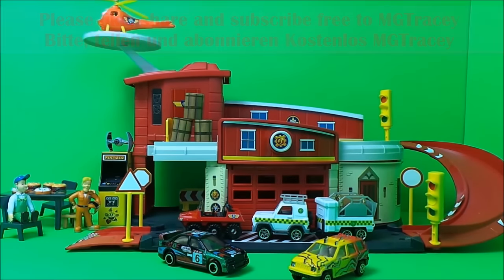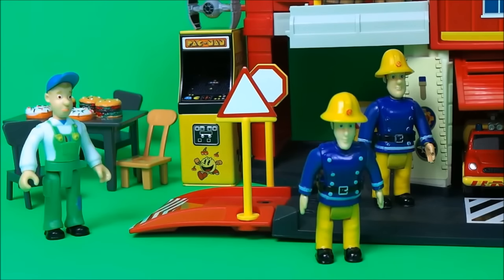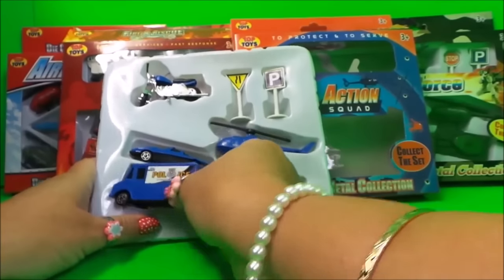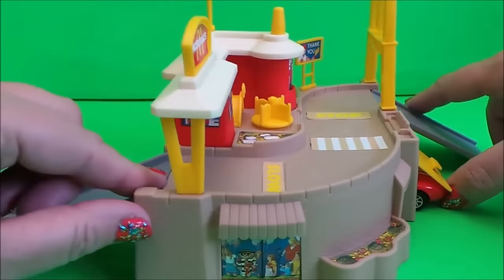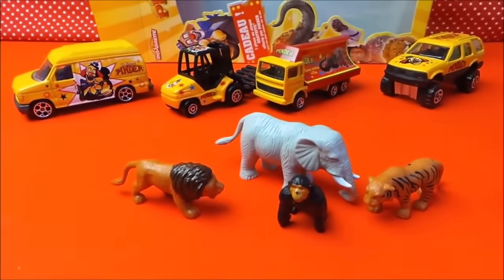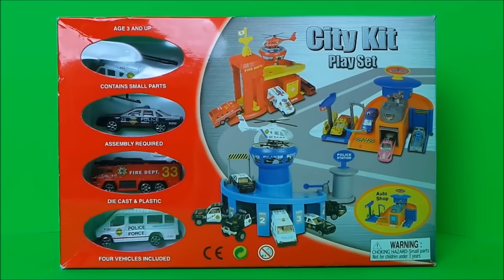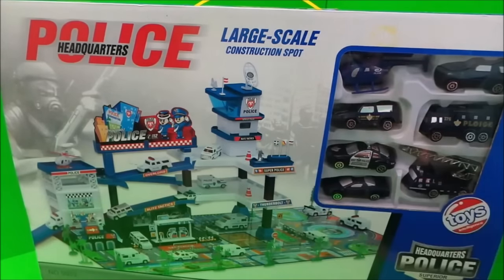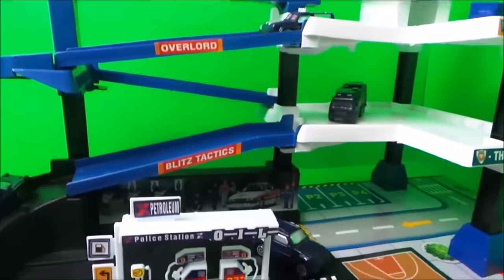Top 50 Die-cast Compilation Fire Engines, Police Cars Ambulances and Rescue Helicopters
Compilation of the top 50 Die-cast Fire Engines, Police Cars Ambulances and Rescue Helicopters... Welcome to the best unofficial Firefighter Fireman Sam Channel. Fireman Sam is our favourite Hero Next Door ! Stories and all the toys unboxed. - Tracey

Firefighter Fireman Sam is a UK animated children's television series about a firefighter called Sam, his fellow firefighters, and other Pontypandy characters from Wales. Fireman Sam is the Hero Next Door where he helps with fighting fires, manning the lifeboat, helping the mountain rescue, or joining up with the emergency medical services. Even the new lighthouse !

FIREMAN SAM'S SONG :
When he hears that fire alarm,
Sam is always cool and calm.
If you're stuck, give him a shout,
He'll be there to help you out.

So move aside make way, for Fireman Sam!
'cause he's gonna save the day,
Fireman Sam.'cause he's brave to the core,
Sam is the hero next door!

If there's trouble he'll be there
Underground or in the air!
Fireman Sam and all the crew,
They'll be there to rescue you,

Here are my other favourite toy videos;